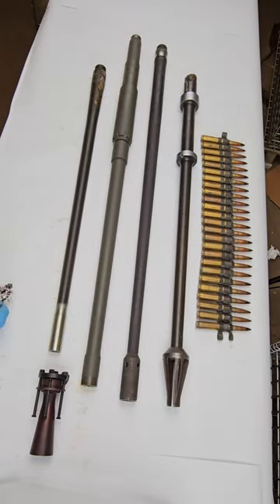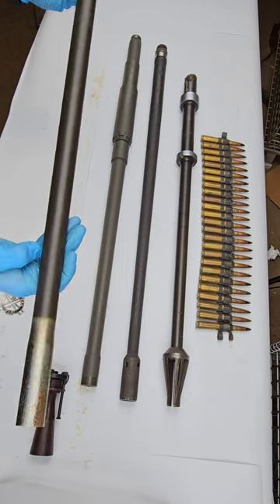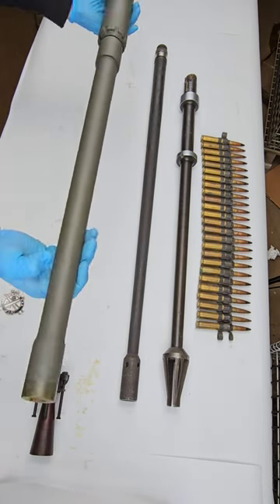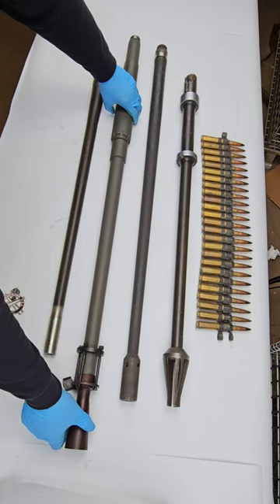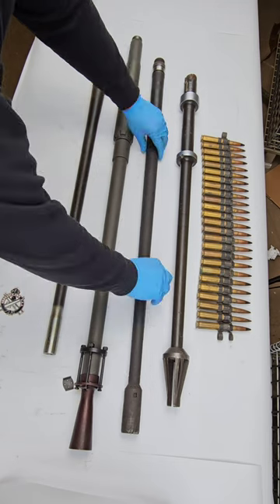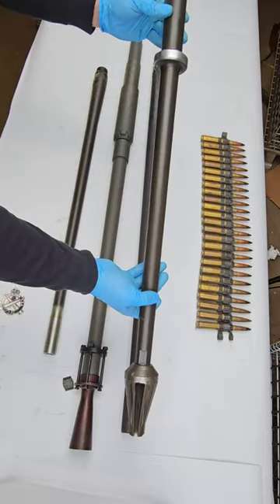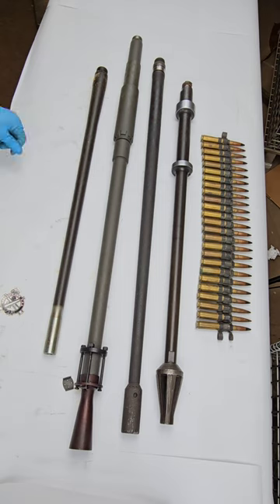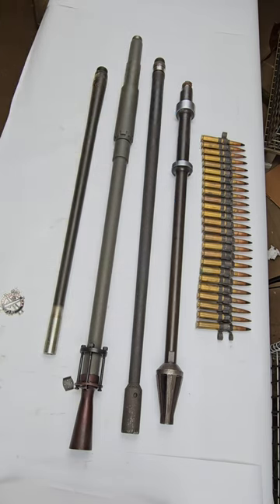U.S. Military 50cal MACHINE GUN Barrel Comparison: M3AC M2HB M2WC M85CA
Showing four different types of U.S. military .50cal machine gun barrels that have been in use at different times over the past 90 years. Shown and briefly discussed are the M3 aircraft barrel, M2 heavy barrel, M2 water-cooled barrel, and the M85 coaxial barrel. All barrels are chambered in the .50bmg caliber (Browning Machine Gun).